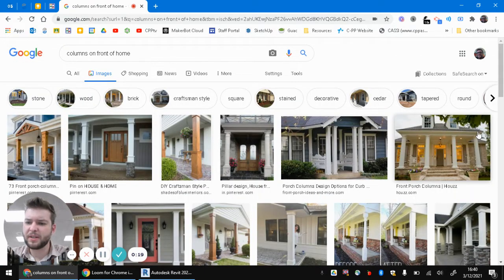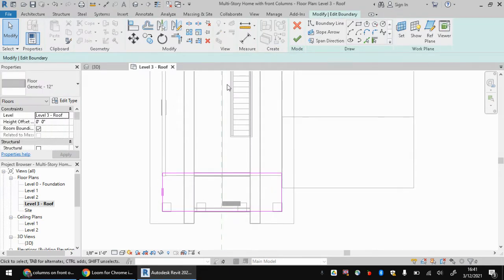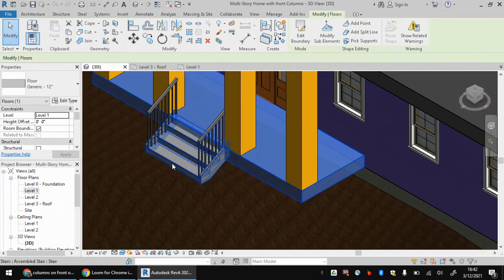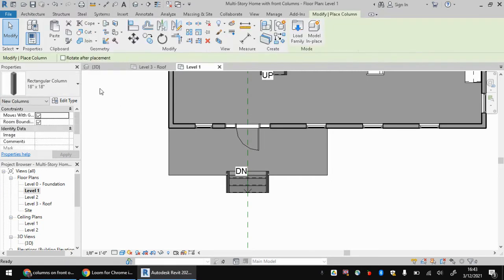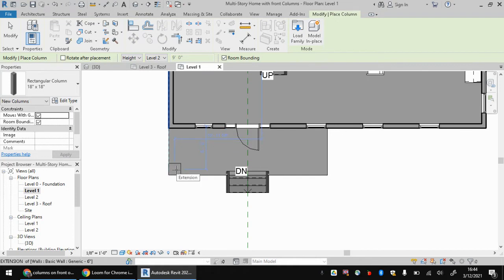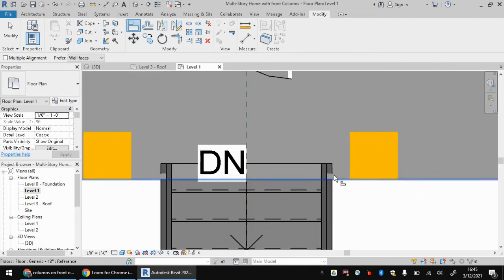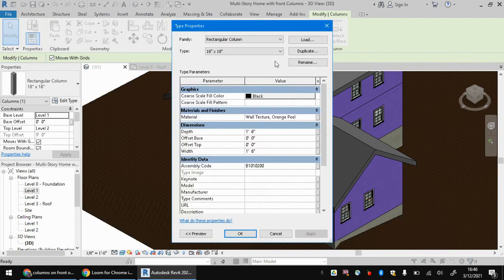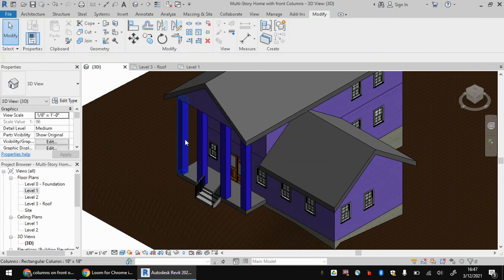Adding Columns in Revit